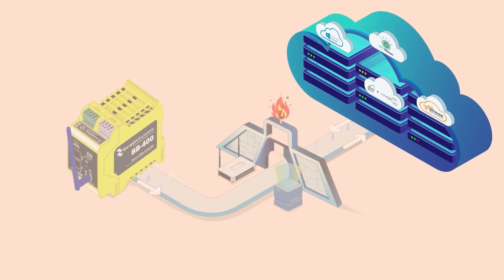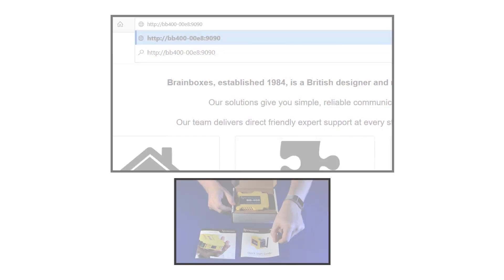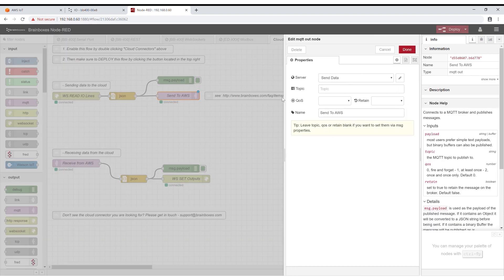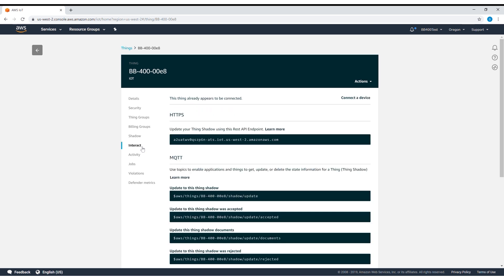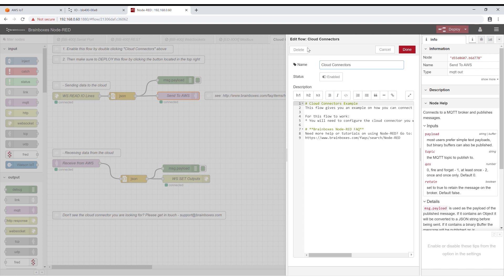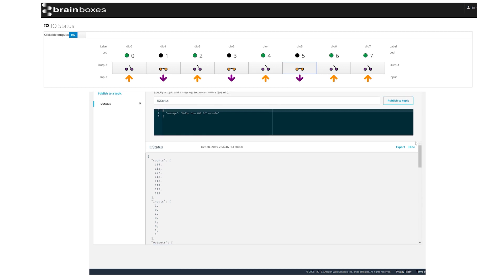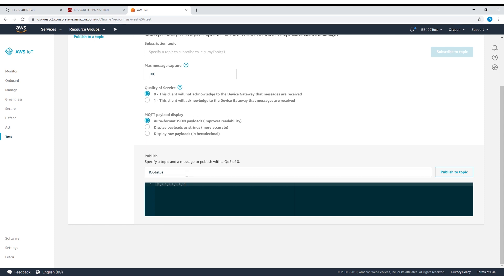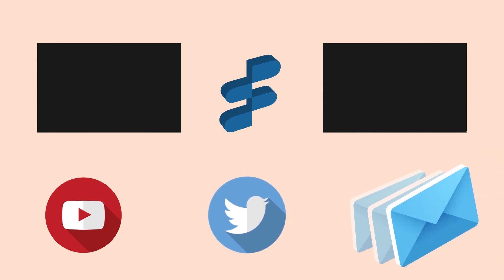Sending IIoT Data to AWS using Node-RED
Welcome back to another Brainboxes Video Guide.
Today, we’ll be continuing our video on AWS by using Node-RED to send and receive data to AWS from your machines